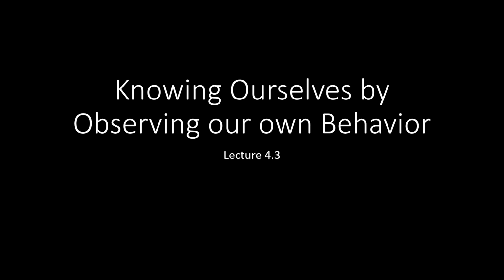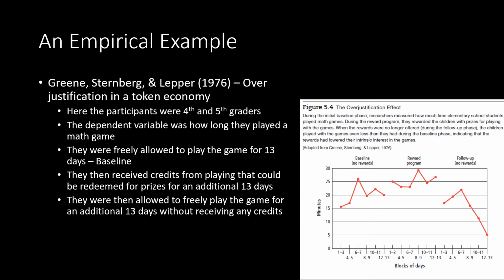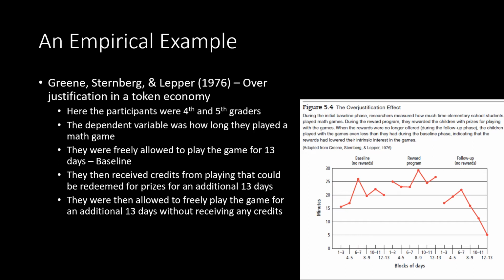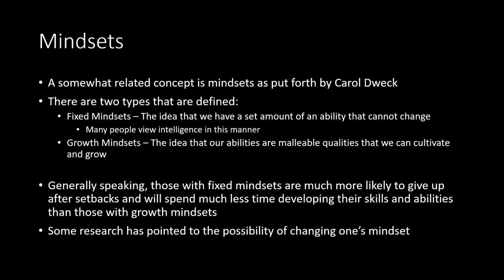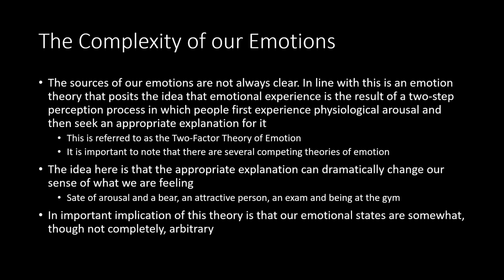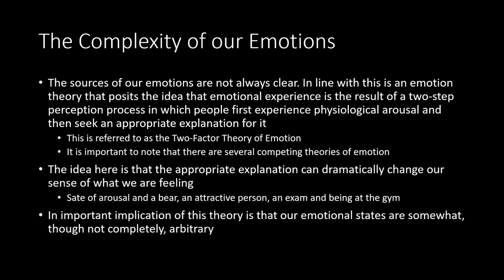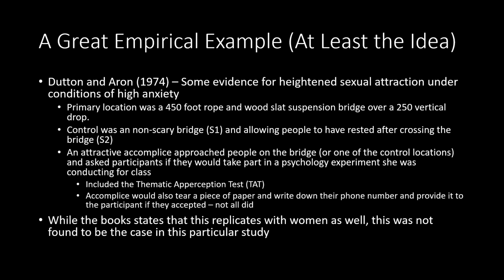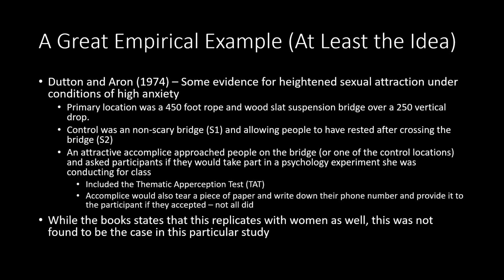Lecture 4.3 - Knowing Ourselves by Observing our own Behavior